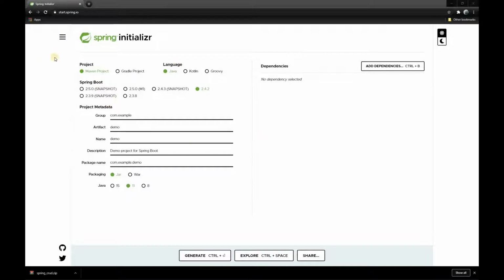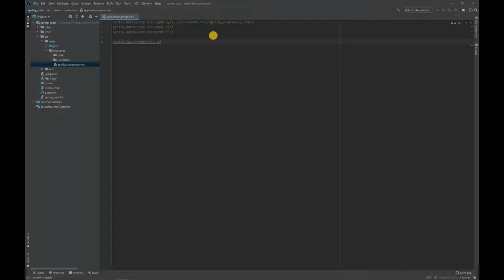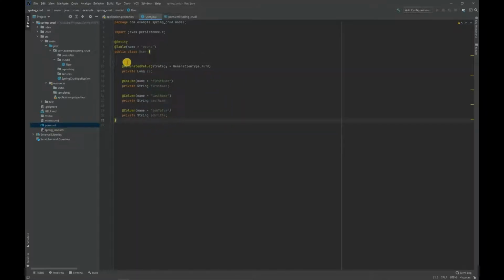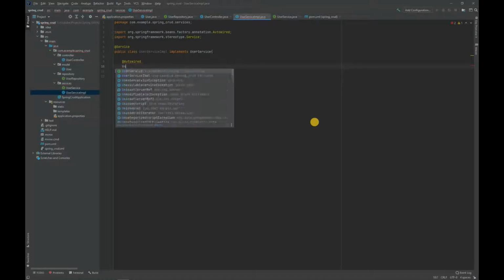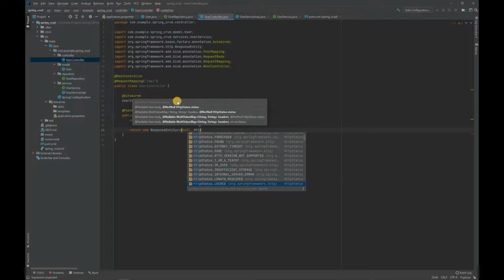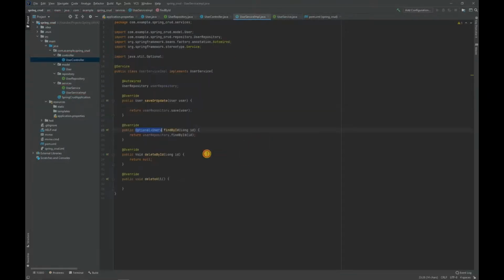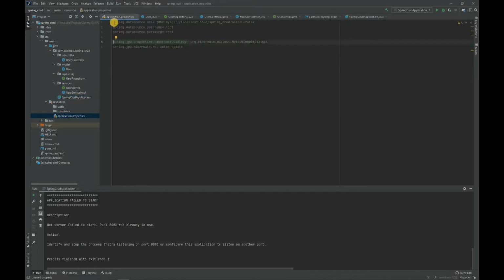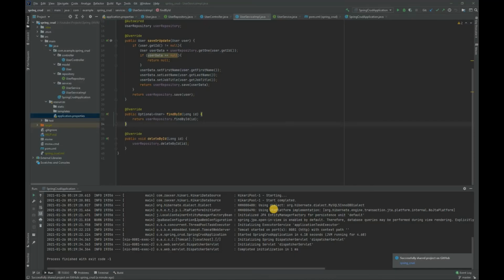SpringBoot 1.1 Crud REST APIs Example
Welcome to our beginner-friendly tutorial on implementing basic Spring RESTful CRUD operations with MySQL. If you're new to Spring or just want to brush up on your skills, this video is perfect for you. We'll guide you through creating a simple API that performs Create, Read, Update, and Delete (CRUD) operations.

In this video, we cover the following topics:
📊 Creating a MySQL database for your application.
🌐 Building RESTful endpoints for all CRUD operations.
📝 Testing your API using tools like Postman.
🚀 Running and deploying your Spring application.

By the end of this tutorial, you'll have the knowledge and hands-on experience to start building your own Spring-based RESTful APIs with MySQL.